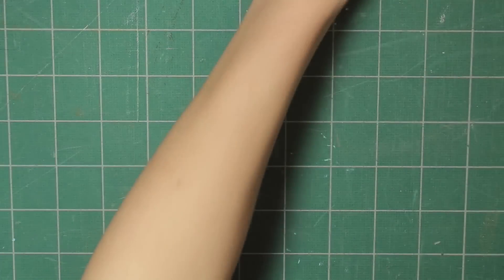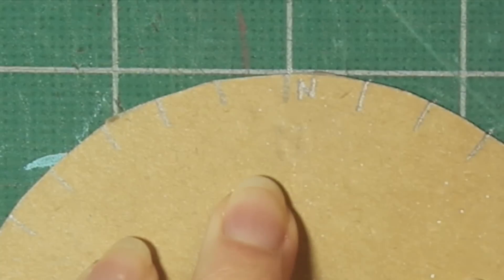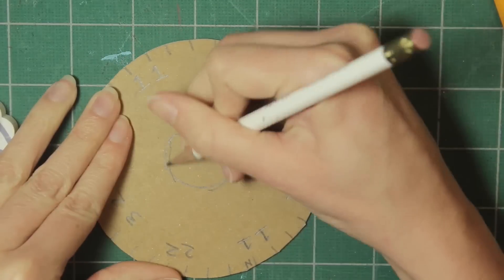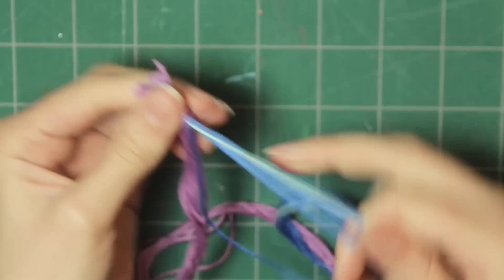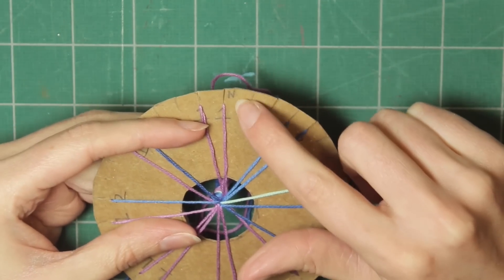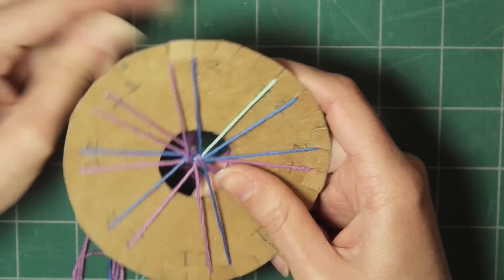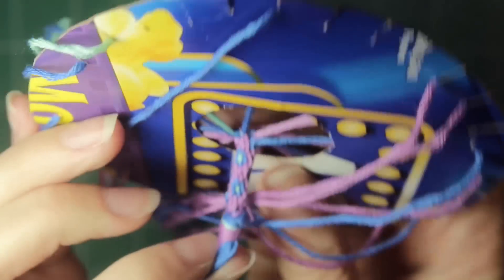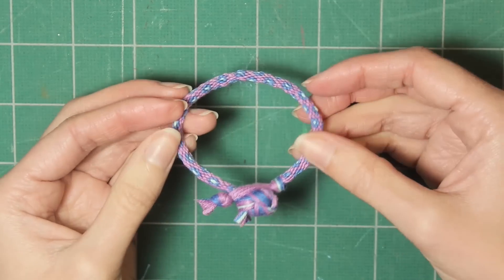How To Make A Kumihimo Flower Bracelet 🌸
This video shows how to create a kumihimo bracelet with a flower pattern, using a DIY kumihimo disk!

Note: If you're making a medium sized or larger bracelet, you'll probably need more than 20" of embroidery floss - it's always better to have a little extra than not enough.

These make great friendship bracelets, and are a great project for Spring & Summer!

About this channel:
On this channel you'll find fun, easy, inexpensive projects for all ages! Paper crafts, paracord, decorative knots, handmade cards and gifts, holiday crafts, felt, polymer clay, nail art and much more! The namesake of this channel (a silly singing pug) also makes occasional appearances!

~Sarah